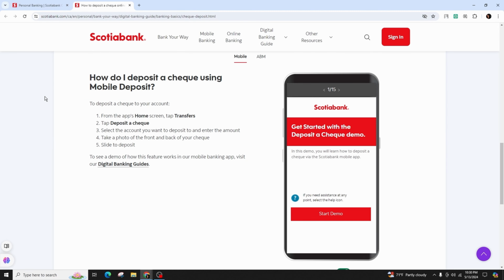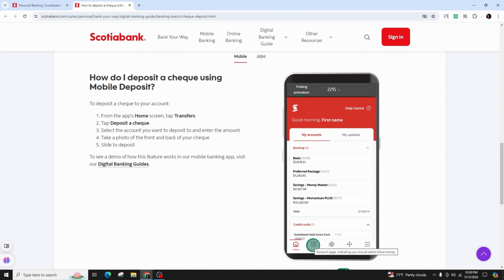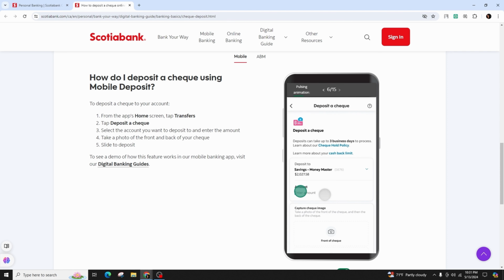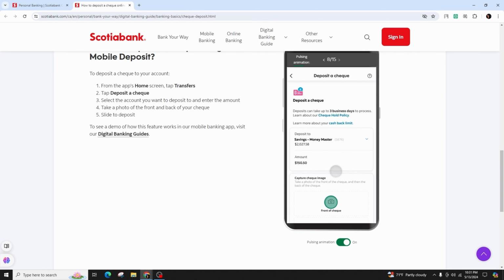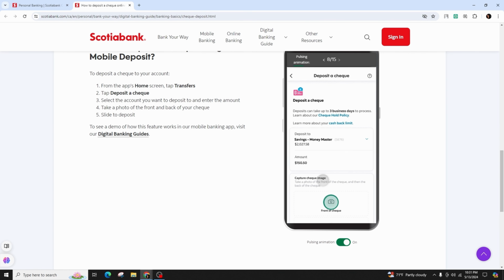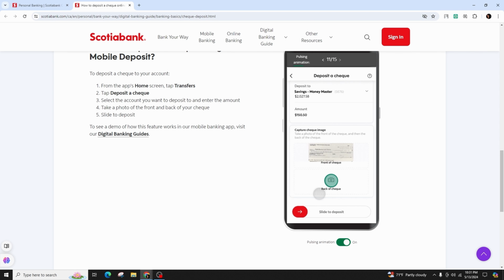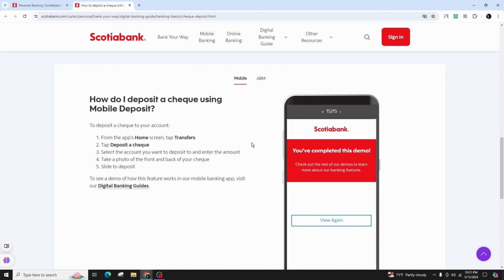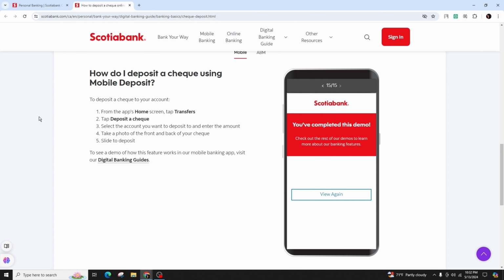How To Deposit a Cheque Online Scotiabank (2024)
Tutorial On How To Deposit a Cheque Online Scotiabank (2024)

 Welcome to Official Help Desk! In this video, we'll guide you through the process of depositing a cheque online with Scotiabank. Depositing a cheque using your mobile device is convenient and straightforward. Follow our step-by-step instructions to complete the process easily.

🔑 Topics Covered:
1. **Setting Up Scotiabank Mobile App:** Brief explanation of how to download and set up the Scotiabank mobile app if you haven't done so already.

2. **Preparing Your Cheque for Deposit:** How to properly endorse and prepare your cheque for mobile deposit.

3. **Using the Mobile Deposit Feature:** Step-by-step instructions on how to use the mobile deposit feature within the Scotiabank app.

4. **Reviewing and Confirming the Deposit:** Tips on reviewing the details and confirming the deposit to ensure accuracy.

5. **Checking Deposit Status:** How to check the status of your deposit and what to expect after submitting it.

🕒 Timestamps for Easy Navigation:
0:00 - Introduction
0:05 - Setting Up Scotiabank Mobile App
0:15 - Preparing Your Cheque for Deposit
0:25 - Using the Mobile Deposit Feature
0:35 - Reviewing and Confirming the Deposit
0:45 - Checking Deposit Status

💬 Was this video helpful in showing you how to deposit a cheque online with Scotiabank in 2024?